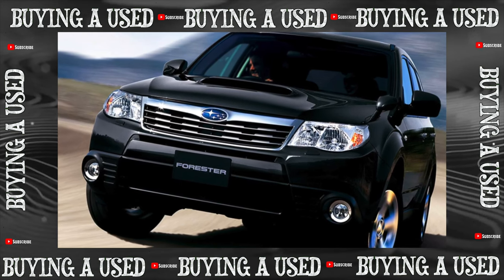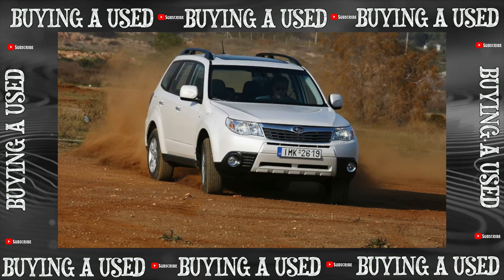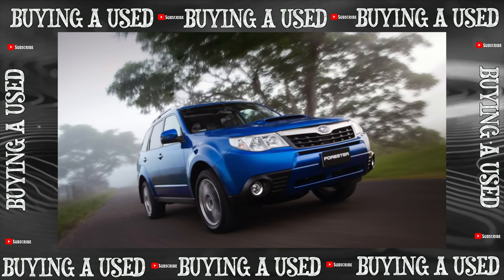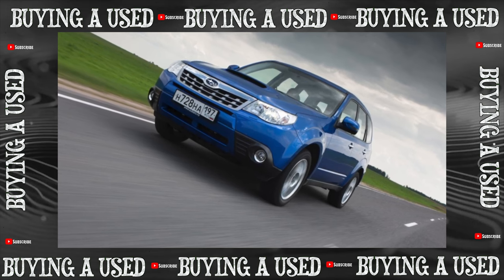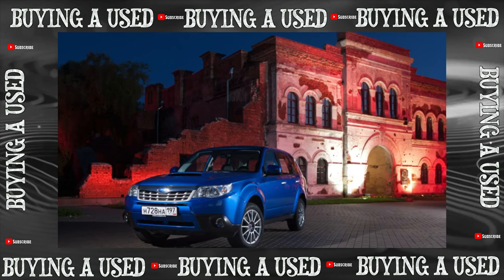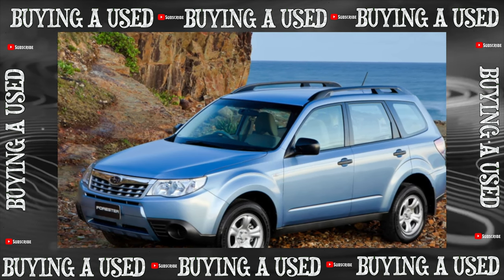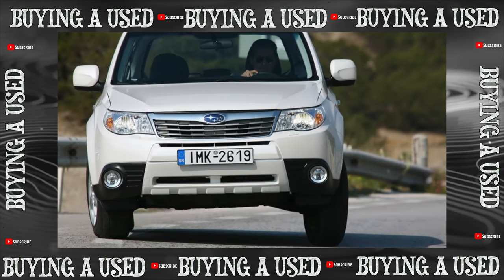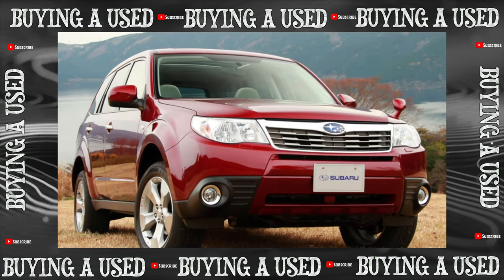Buying advice with Common Issues Subaru Forester 3 generation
Buying a Used Car Review! Subaru Forester 3 generation common problems, issues, defects and complaints